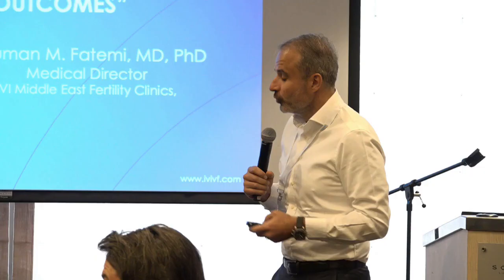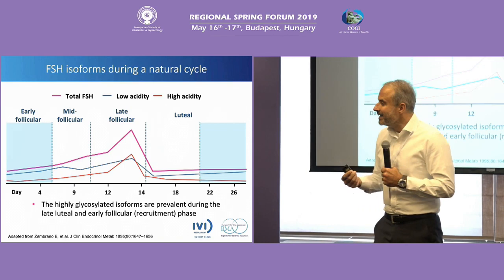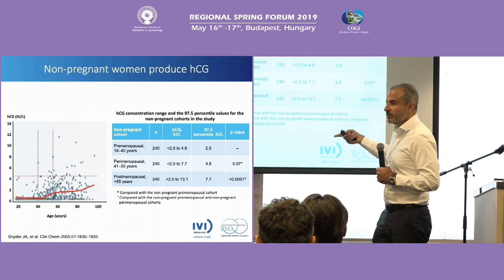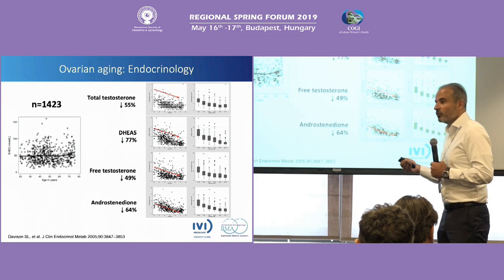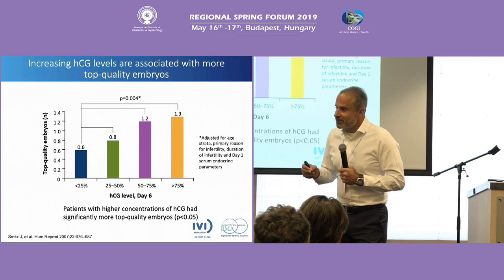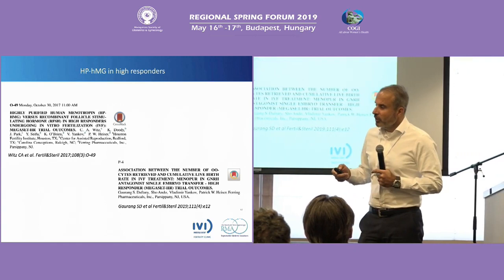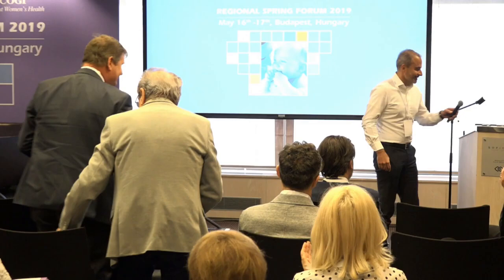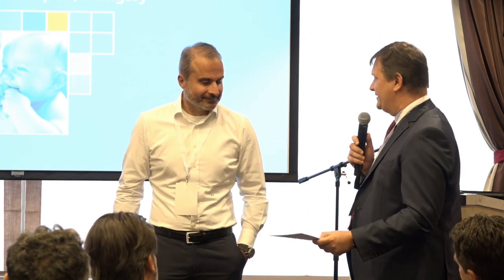Ovarian stimulation quality choices & quality outcomes.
Ovarian Stimulation is a process that is done to harvest multiple mature eggs in order to maximize the chances fertilization. Here is Prof. Dr. Human Fatemi, Medical Director, IVI Fertility Clinic about how to choose for the best egg for fertilization.